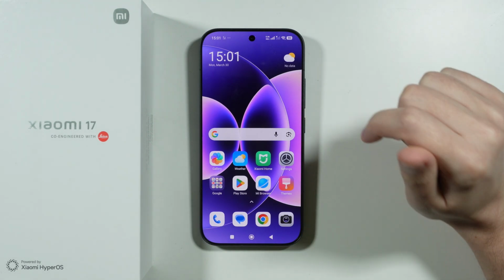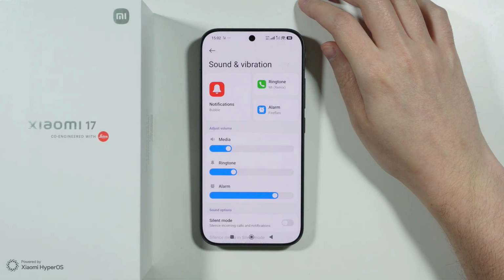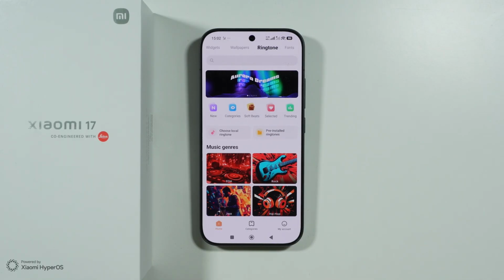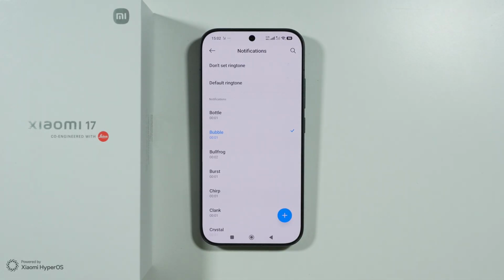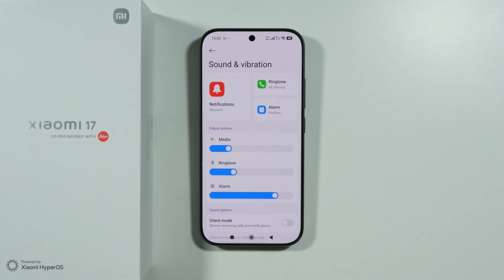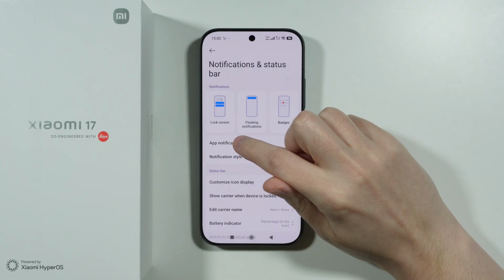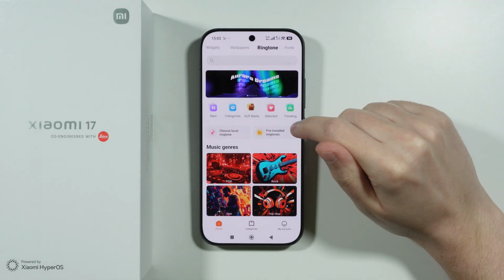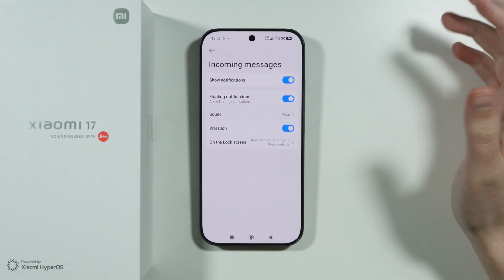Xiaomi 17: How to Change Messages Tone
In this video, I'll show you how to change the message tone on your Xiaomi 17 effortlessly. Customizing your notification sounds can enhance your messaging experience, allowing you to choose a tone that suits your style. Follow along as I guide you through the steps to select and set your preferred message tone in just a few clicks.